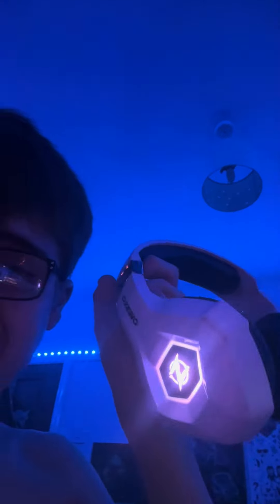My gaming setup